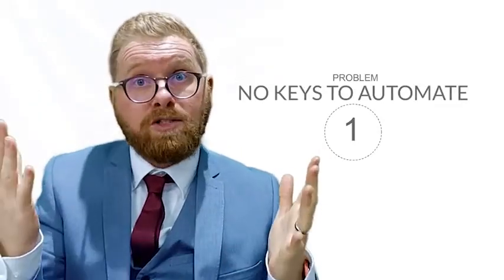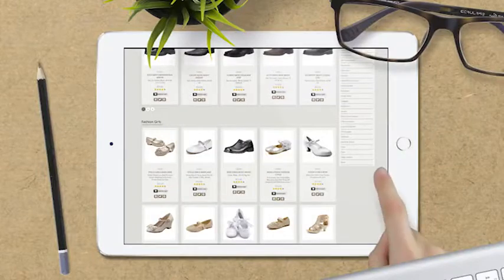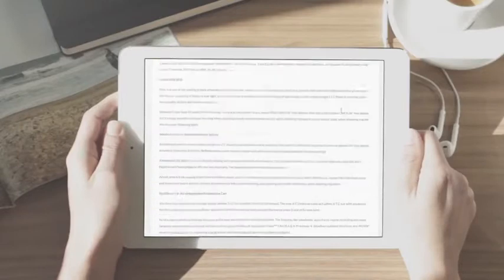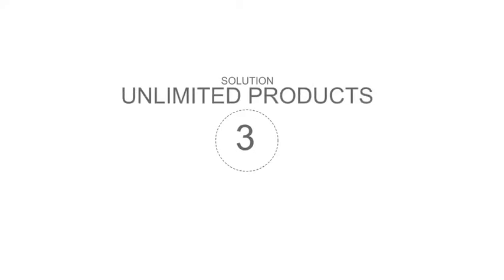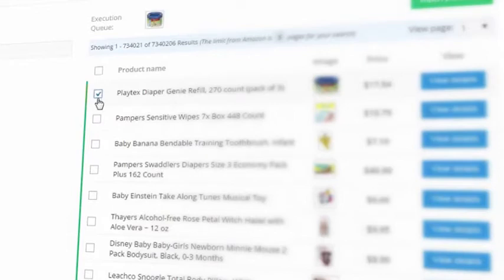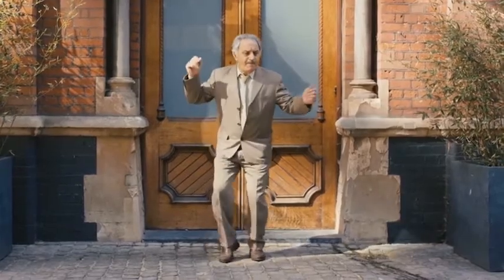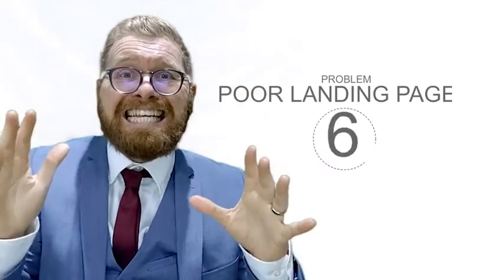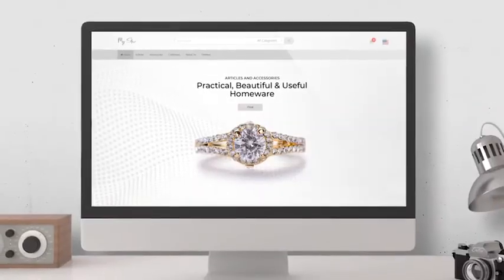Affiliate marketing for beginners | Work from home | freelance | Amazon Affiliate | पार्ट टाइम जॉब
Best income work from home with "Amazon Affiliate Programme" affiliate marketing for beginners. 100% genuine. Zero Investment.

The Website link of "Amazon Affiliate Programme" for laptop affiliate marketing for beginners/mobile is given below:-"अमेज़न एसोसिएट प्रोग्राम" में ज्वाइन करने का लिंक नीचे दिया है:-

Good income part time job | Work from home | freelance | Amazon Affiliate | पार्ट टाइम जॉब |

build online store
affiliate marketing
WarriorPlus
how to create an online store
store Builder
Website Builder
online store builder
how to make an online store
amazon affiliate marketing tutorial
ecommerce business
how to start ecommerce business
how to start an ecommerce business
online business